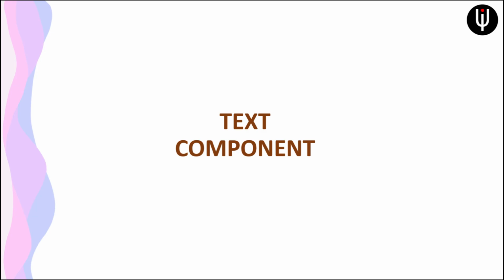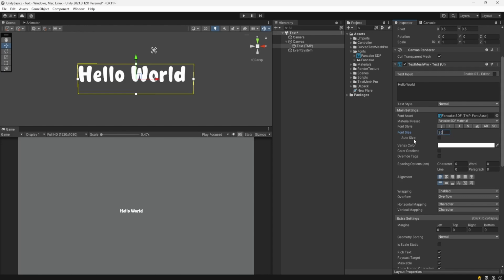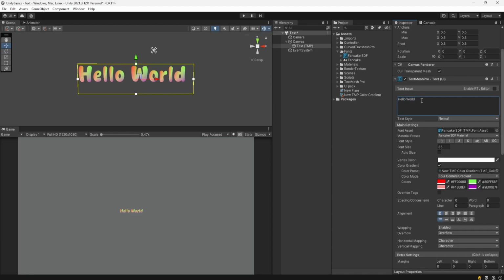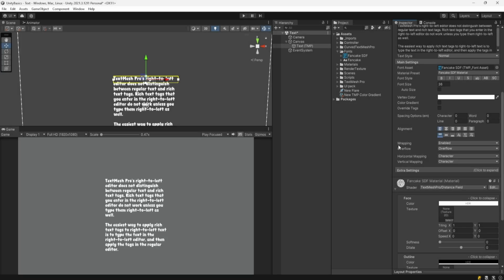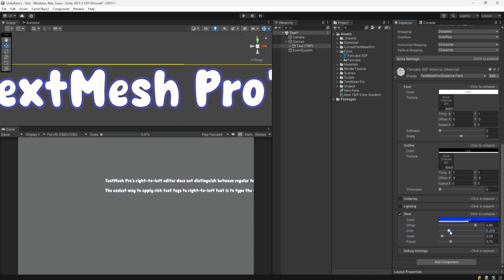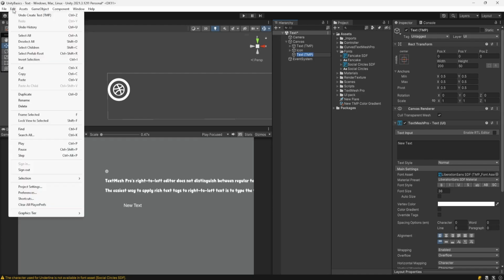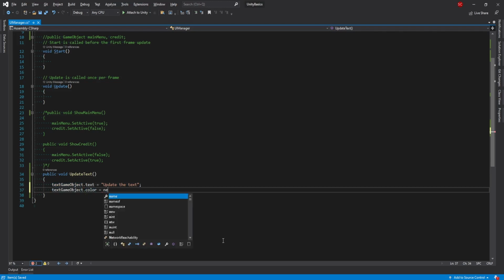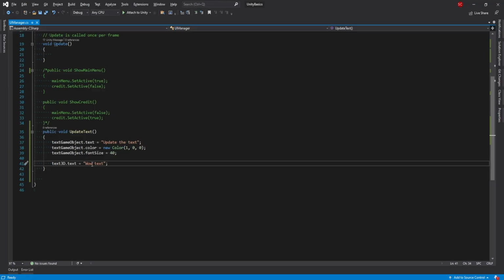Mastering : Unity TextMeshPro Text Component and Useful Tips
In this episode, we'll explore Unity's TextMeshPro Text Component and understand the use of different properties. How to update any public properties.